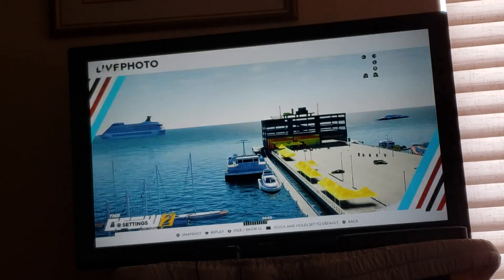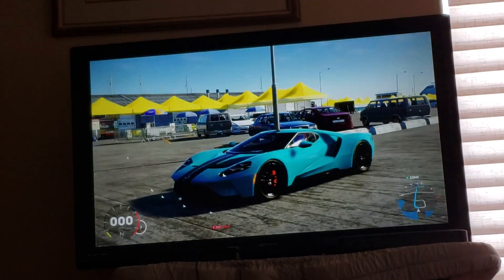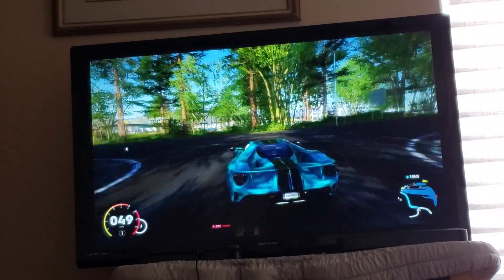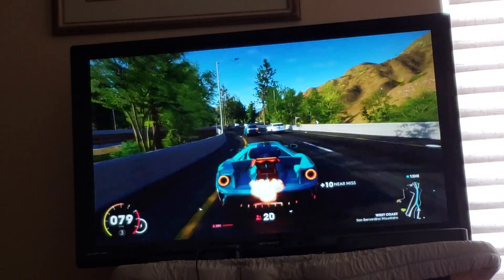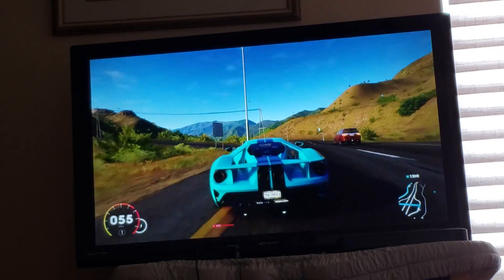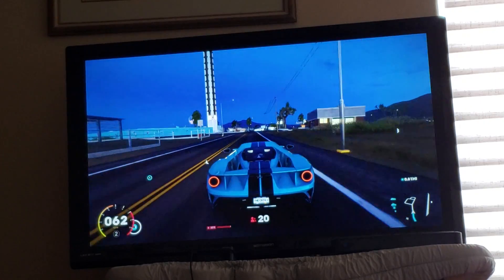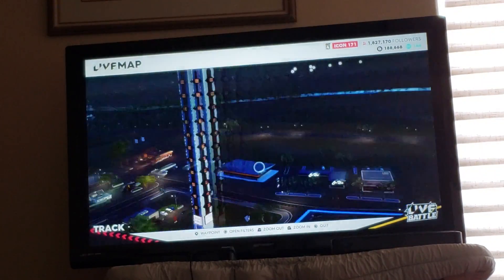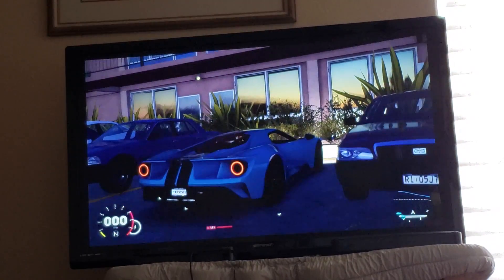The Crew 2 Great American Road Trip [Part 3]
The 3rd episode in this series of mine. I go from Los Angeles, to The Giant Thermometer, to the Golden Hills Race Track,  and ending in Las Vegas.